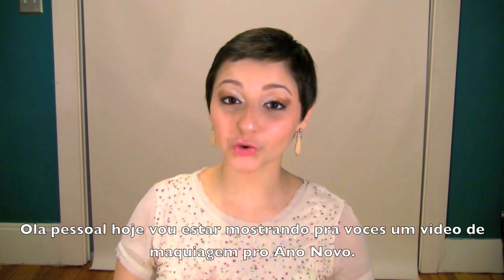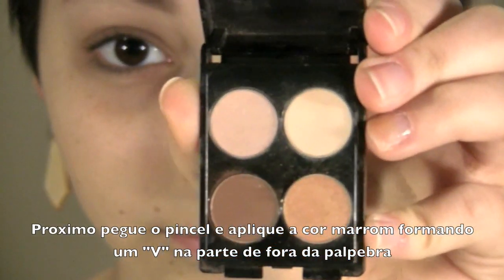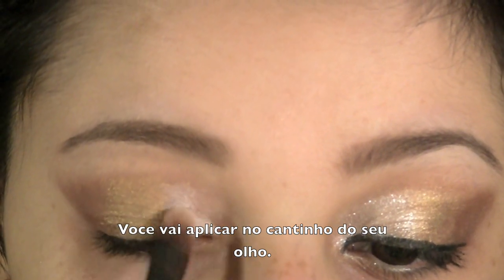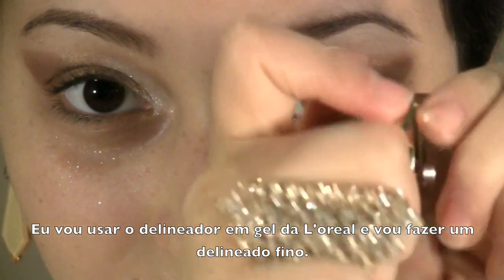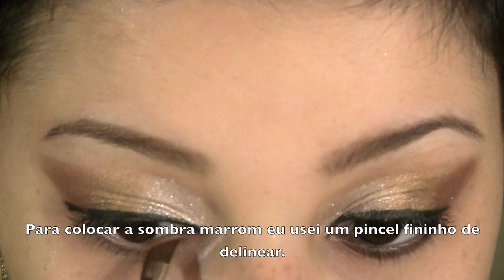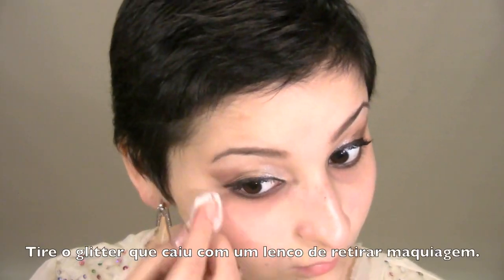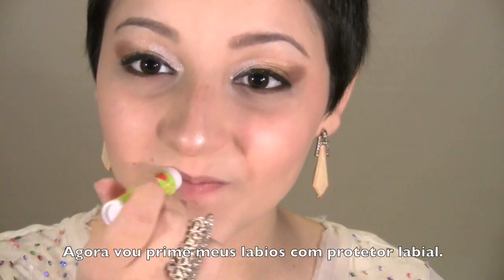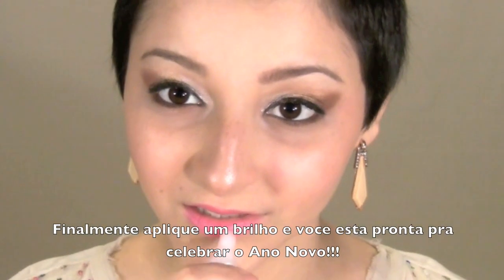New Year's Makeup!